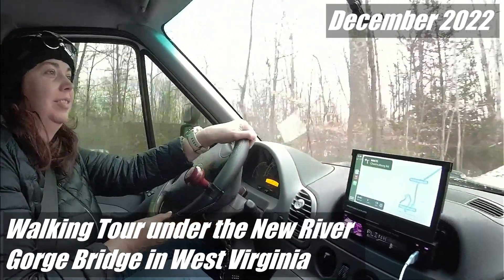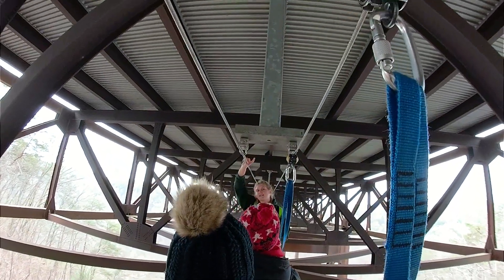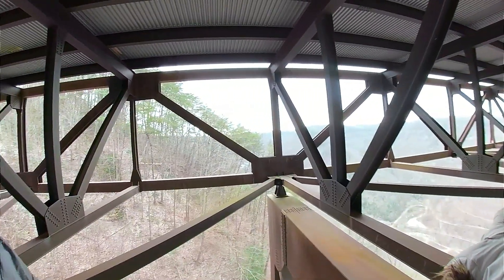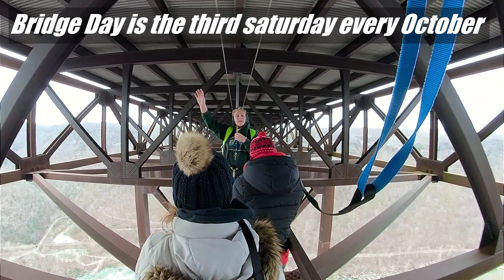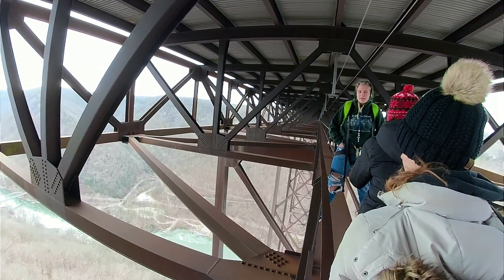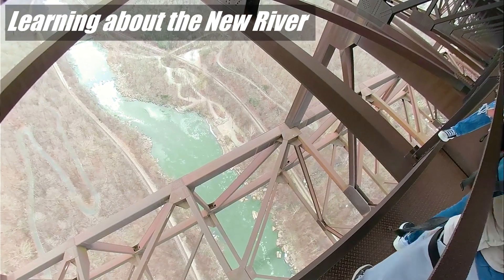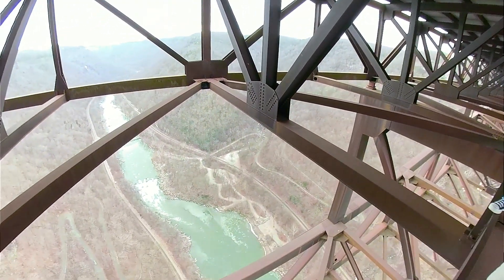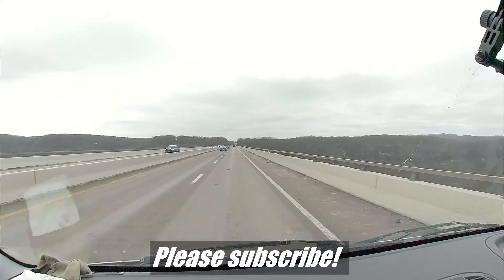New River Gorge Bridge Walk Tour in the Winter, West Virginia - Rambling with Phil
In honor of Bridge Day this year, this video is being released a few days before this special day that occurs every 3rd Saturday of October.

In this video, we took a tour of the underside of the New River Gorge Bridge in the winter when the weather conditions were less than perfect.  Also, one of us didn't make it ... who was it???

We hope you enjoy this video of our experience and that you will hit like if you do.